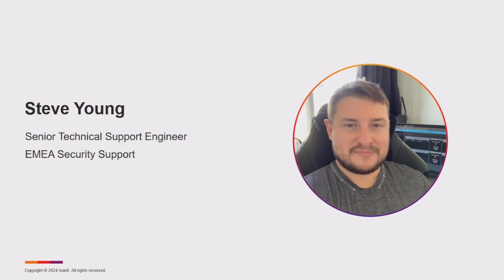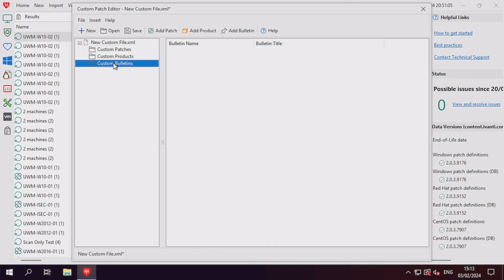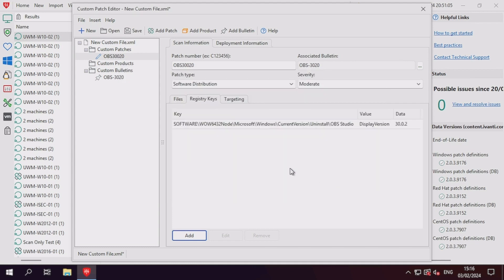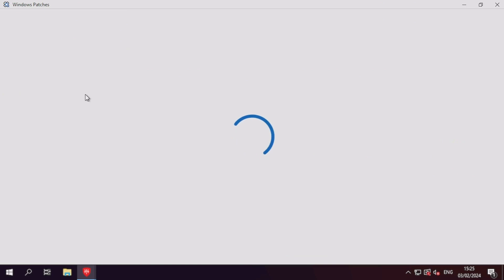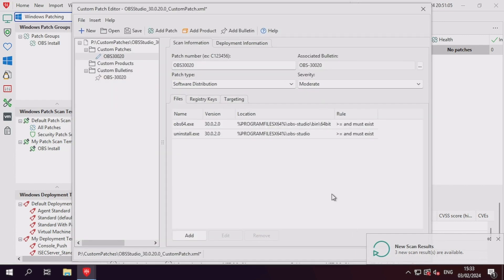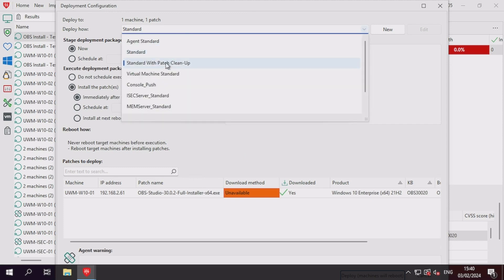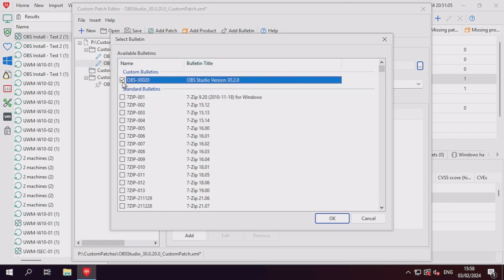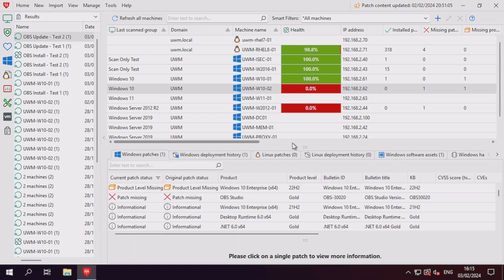Creating and Editing Custom Patches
This instructional video provides information on how to use the Custom Patch editor within Security Controls, and how to create and edit custom patches for initial installation and updates.

Viewers of this video should always test their custom patches in a safe, development environment to ensure that their intended actions are being performed by the patches to prevent any unwanted behaviour from affecting live or production services.

Steve Young, a lead technical support engineer at Ivanti, guides us through the process of creating and editing custom patches. The tutorial covers researching the patch, creating it for installations and updates, testing, and setting up deployment. It also includes identifying changes in the file system and registry, specifying files and registry keys for detection, and inserting command line switches. The importance of thorough research, planning, and testing is emphasized.

0:00 - intro
0:27 - Custom Patch Creation
1:41 - Patch Setup & Targeting
4:34 - Deployment & Testing
11:25 - Application Update